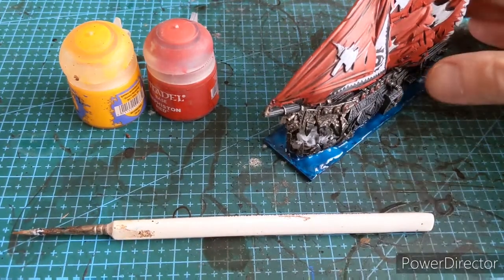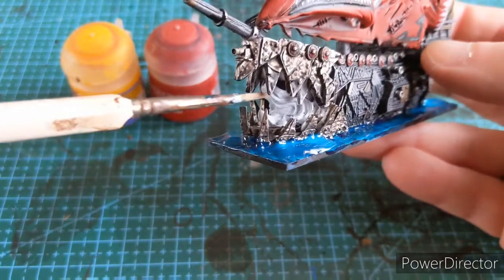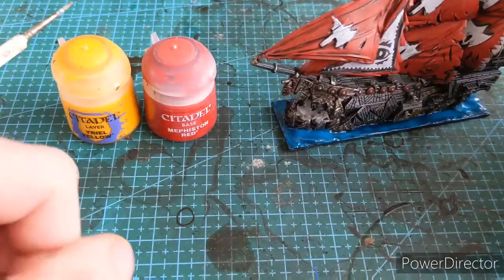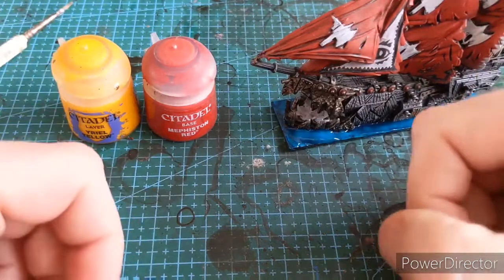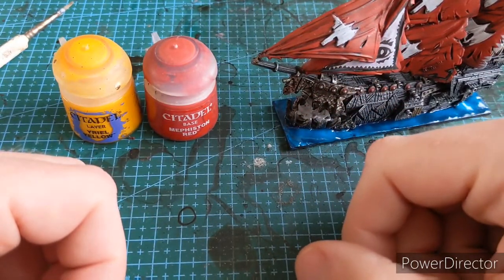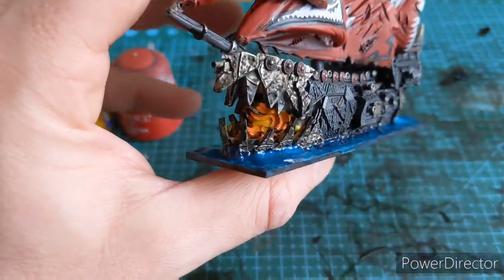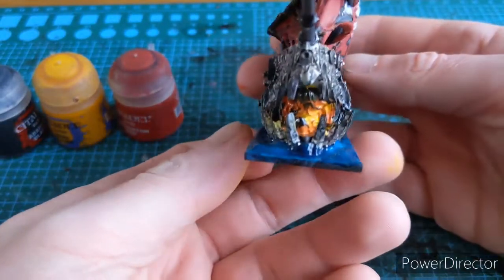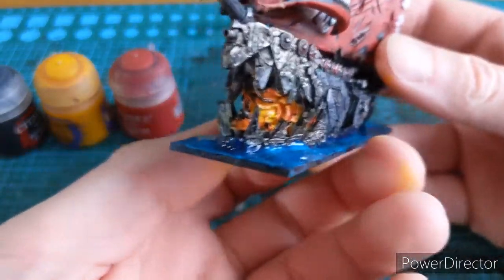How to Paint Quick and Easy Fire on models. Armada / 40k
In this quick tip I show you my method for painting easy fire.

Paints used (Citadel)
Corax White
Yriel Yellow
Mephiston Red
Abaddon Black